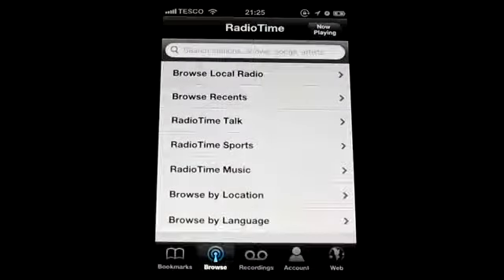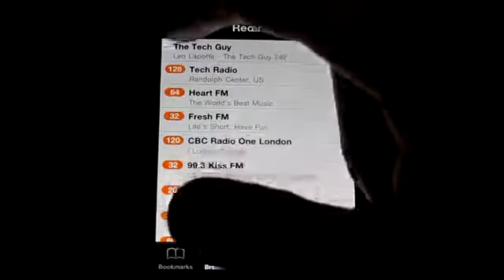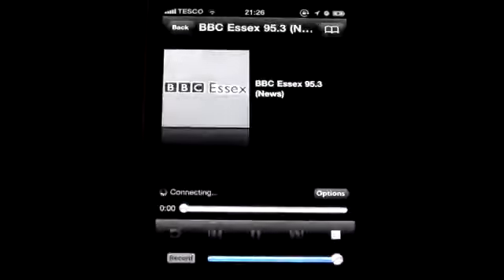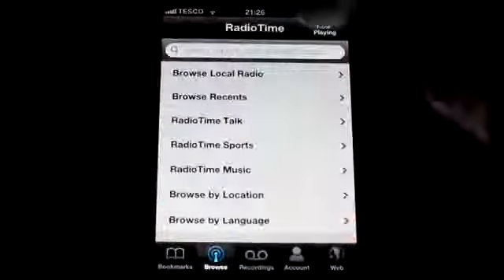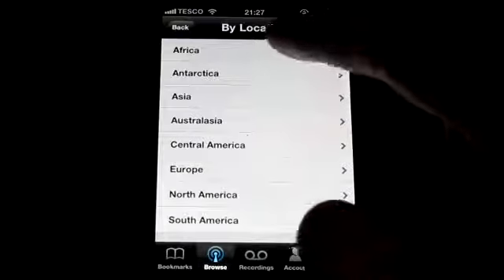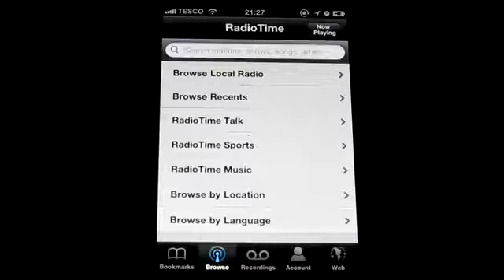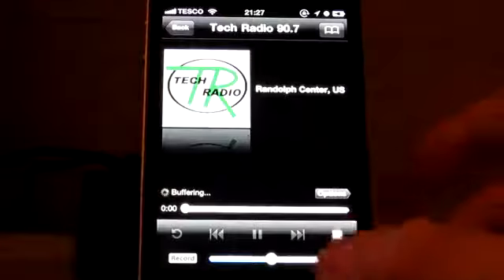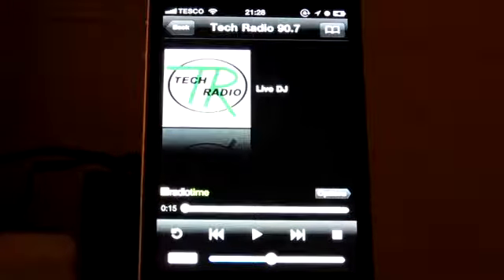iPhone App Review TuneIn Radio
Video Information

This video is a re upload from sometime ago due to health limitations and time all information regarding links or pricing has been lost or changed.

To find all required information please research or locate these in the manufacture websites or App Stores where applicable.

Sorry for any inconvenience caused,

iPhone Snappy Guy